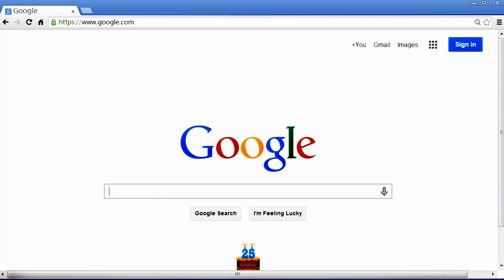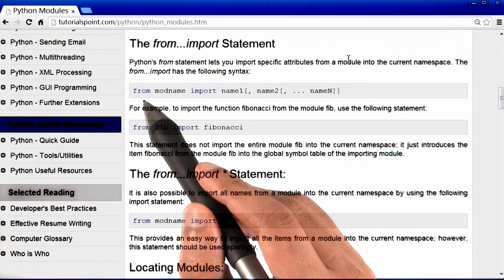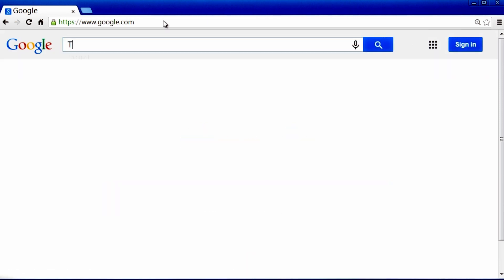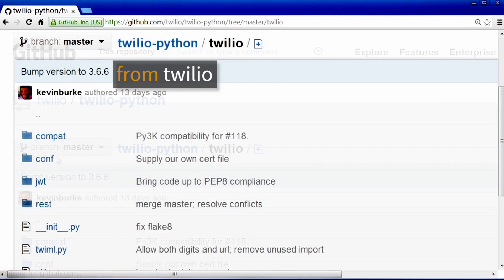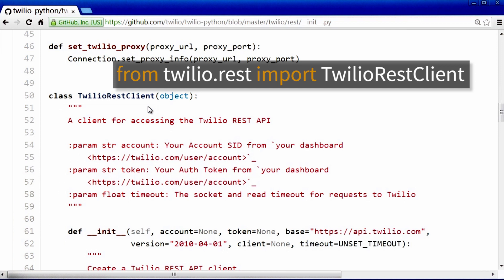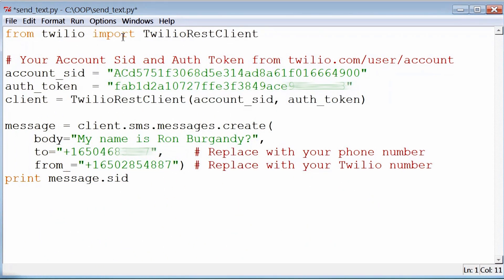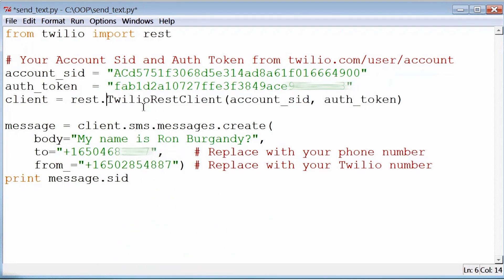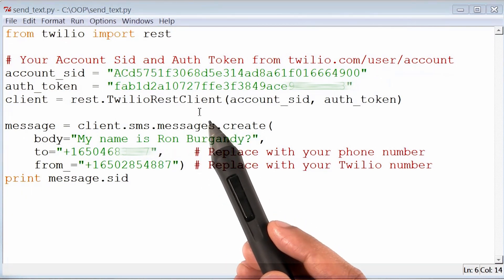Investigating the Code - Programming Foundations with Python